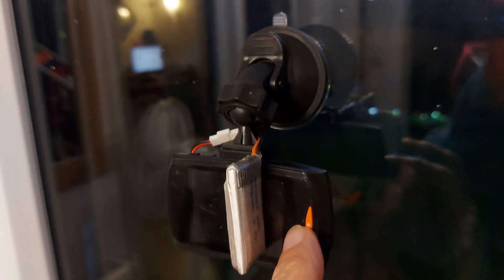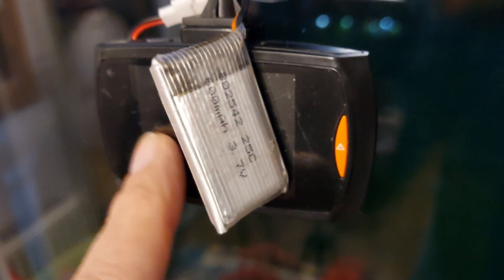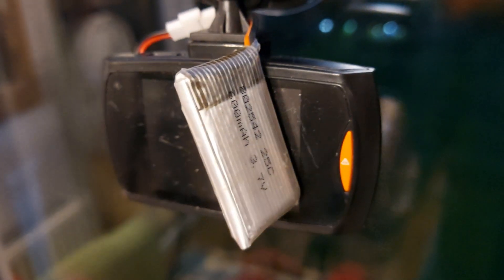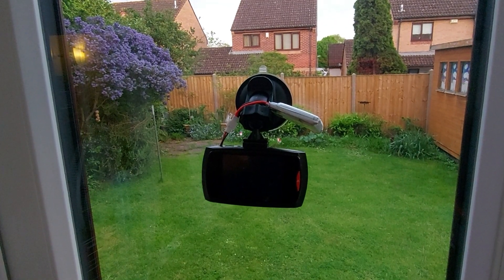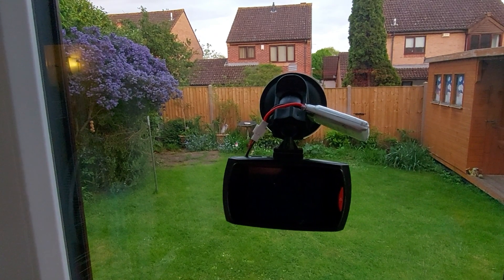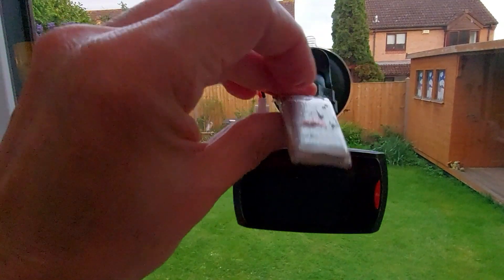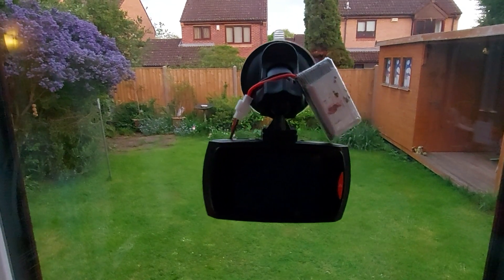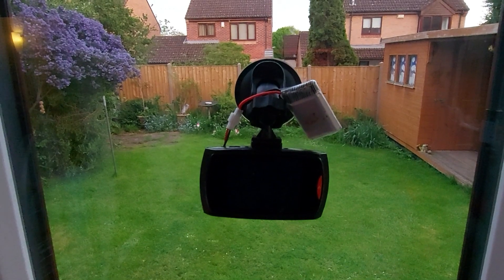Cheap Dash Cam revisited again 20230511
Cheap Dash Cam revisited again 20230511 - Made with Clipchamp
This camera produces AVI files, so I used Clipchamp to edit it as that is happy with the AVI format.